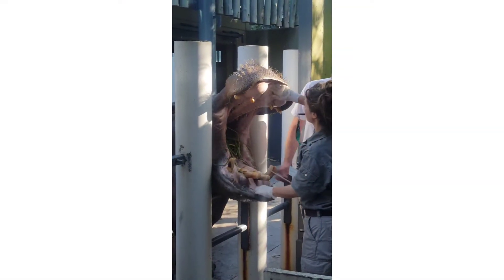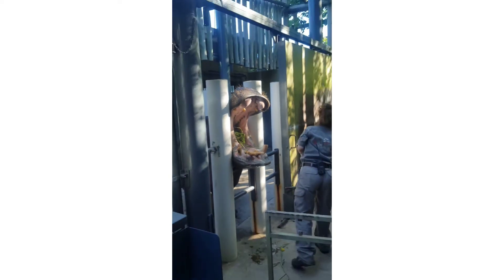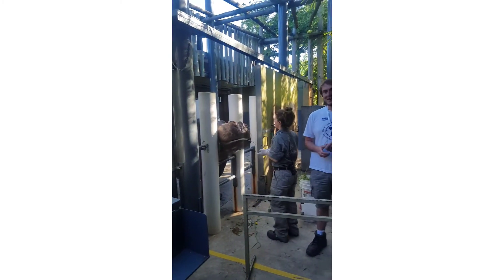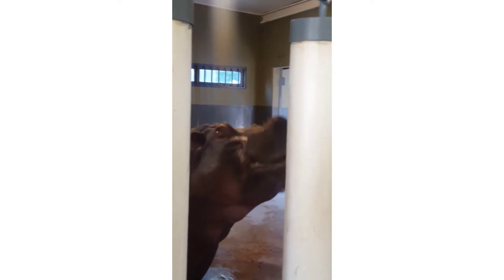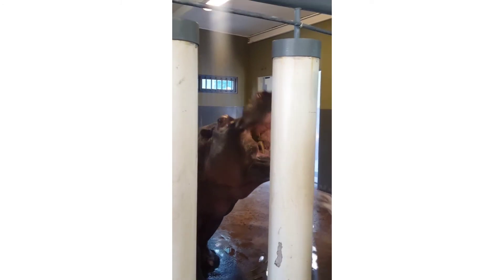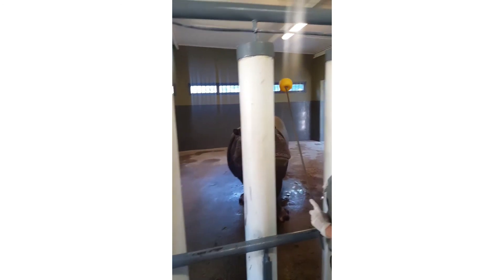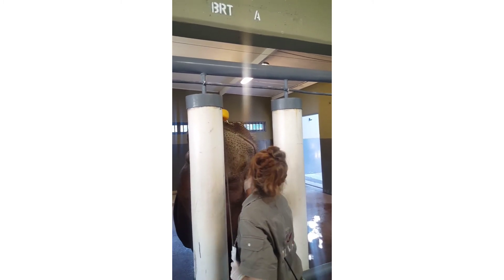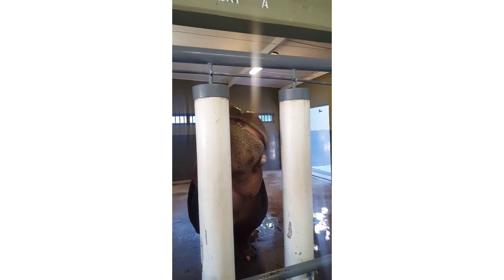Hippo teeth floss and check up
Training a common hippo to have teeth checked